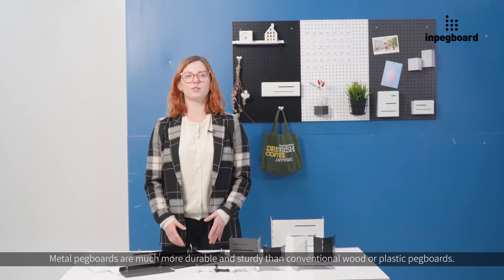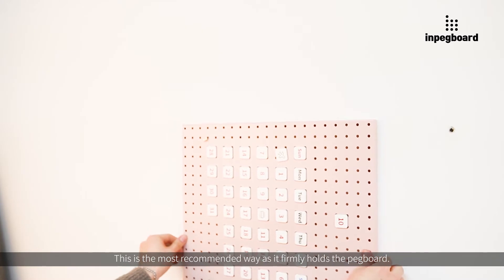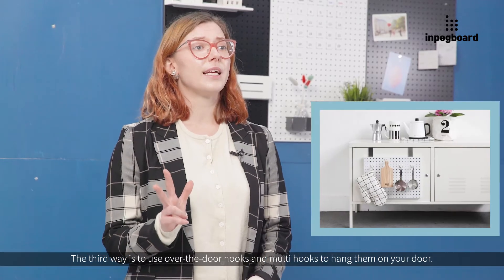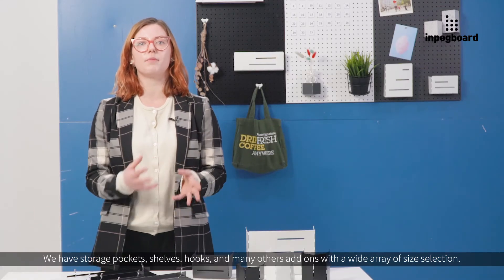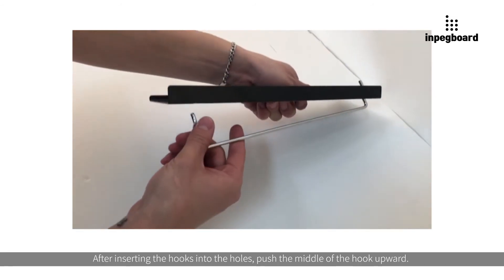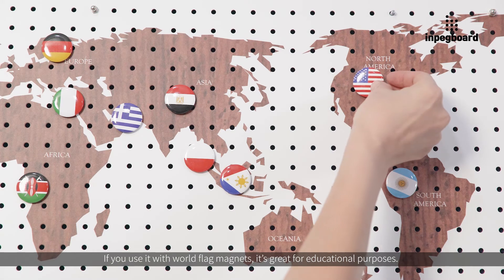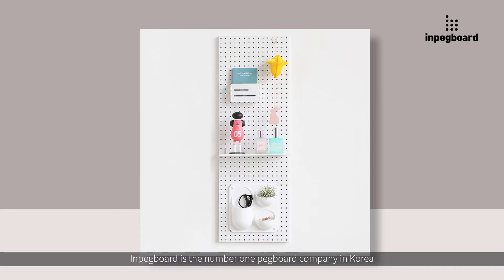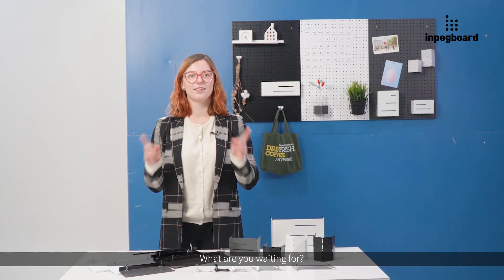Inpegboard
Inpegboard’s metal pegboard is high quality, durable, and creative item that will add value to your home.